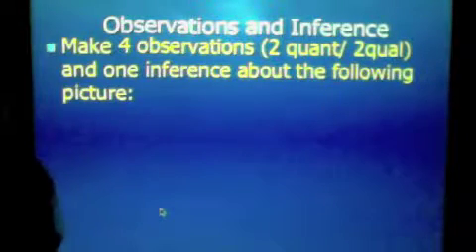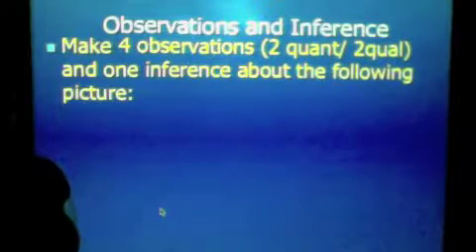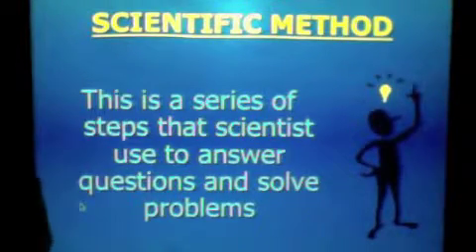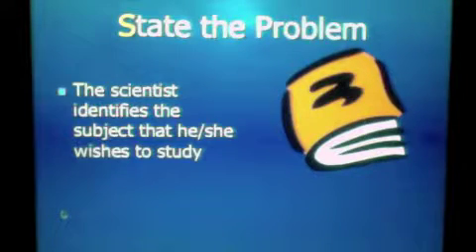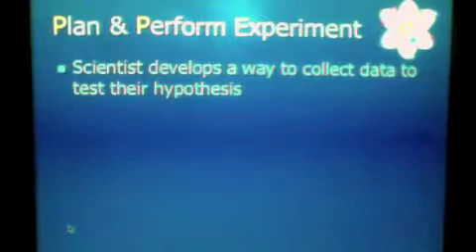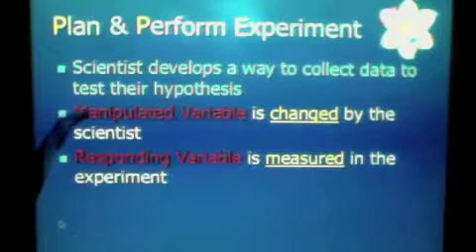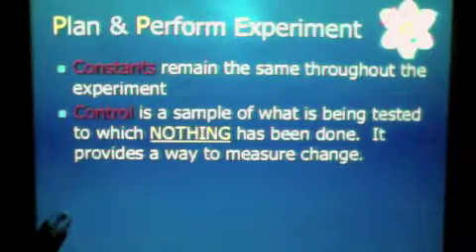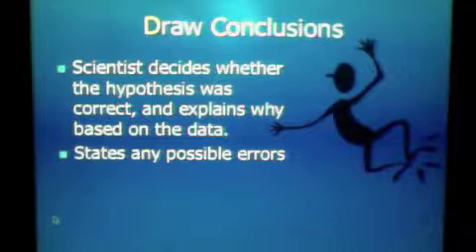1.1 scientific method